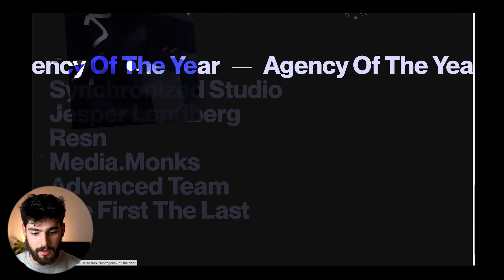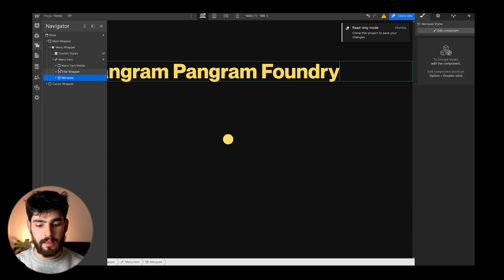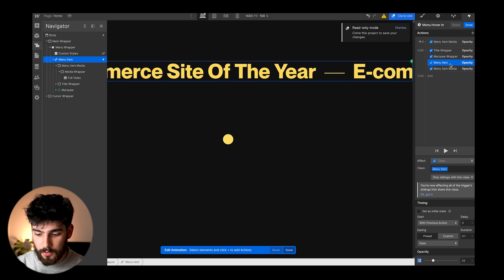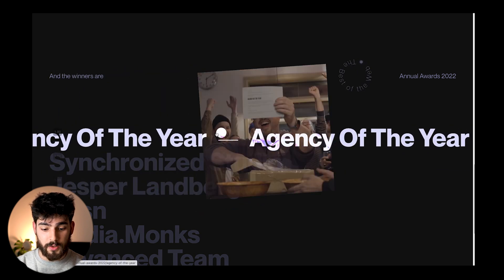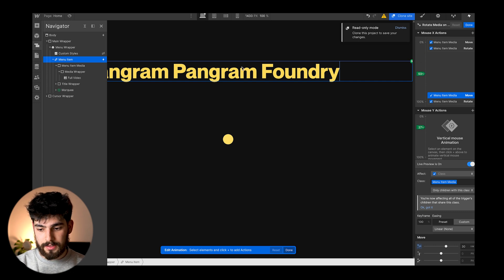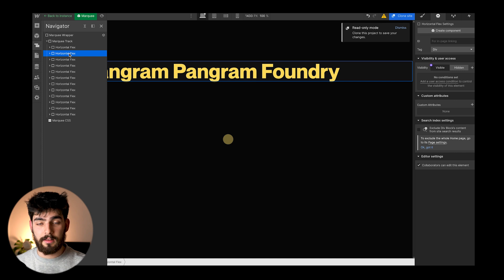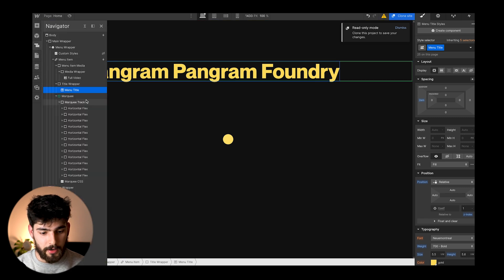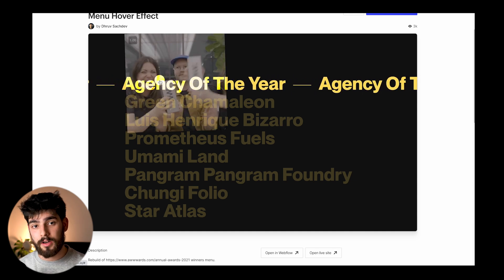AWWWARDS Effect Breakdown: Hover in Webflow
Learn Webflow the FAST way with our full Webflow Masterclass course

Interactions not only make your website look and feel more polished and professional, but they can also play a huge role in showcasing critical information to your users. In this video, we're first going to take a look at a real life use of Awwwards micro interaction, and how they use it to showcase their annual winners. Then we’ll learn how to integrate the same interaction into your own projects portfolio or anything like that.

📽️ CHAPTERS

00:00 - Intro
00:33 - Awwwards micro interaction
01:02 - Break down
01:38 - Menu item
02:42 - Element Triggers
03:46 - Mouse X Actions
05:53 - Custom code
07:27 - Editing Marquee Content